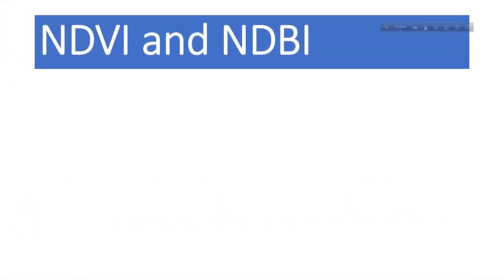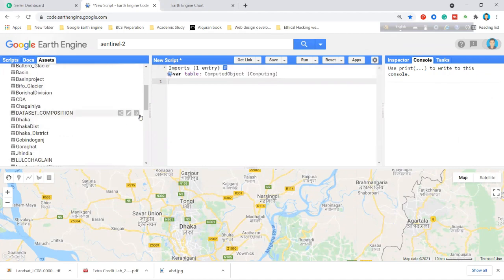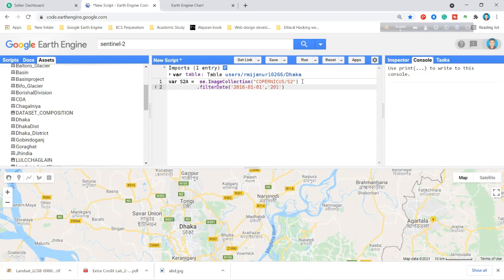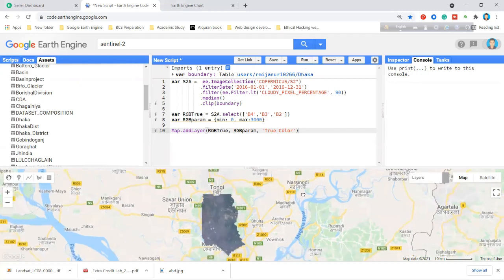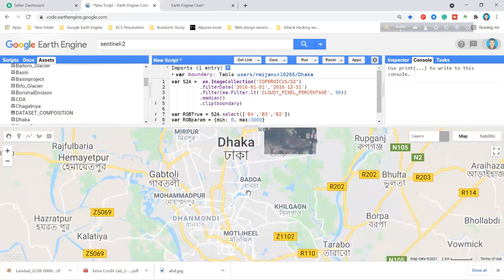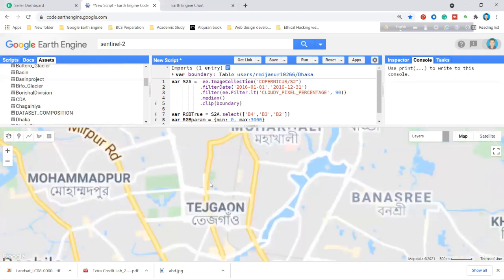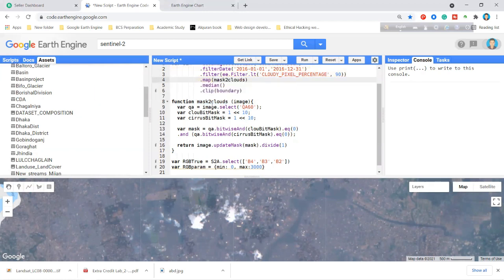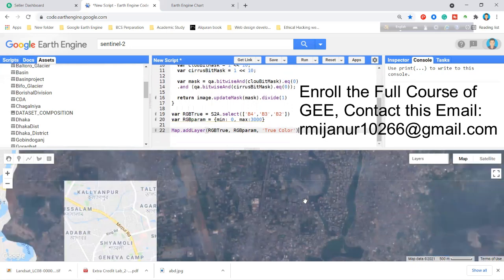গুগল আর্থ ইঞ্জিন ব্যবহার করে ক্লাউড-মুক্ত চিত্র তৈরি করার পদ্ধতি || স্যাটেলাইট চিত্রায়নে মেঘ অপসারণ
গুগল আর্থ ইঞ্জিন ব্যবহার করে ক্লাউড-মুক্ত চিত্র তৈরি করার পদ্ধতি || গুগল আর্থ ইঞ্জিন ব্যবহার করে স্যাটেলাইট চিত্রায়নে মেঘ অপসারণ
গুগল আর্থ ইঞ্জিন (জিইই) ব্যবহার করে বেসিক স্যাটেলাইট রিমোট সেন্সিং এবং জিআইএস বিশ্লেষণ সম্পর্কে সমস্ত কিছু জানতে সম্পূর্ণ কোর্সে ভর্তি হন, অনলাইন লাইভ ক্লাসের মাধ্যমে, আরও তথ্যের জন্য এই ইমেলটিতে যোগাযোগ করুন
জুম অনলাইনে গুগল আর্থ ইঞ্জিনের ১০ দিনের শিক্ষানবিস থেকে অ্যাডভান্সড কোর্স:

কোর্স বিষয়বস্তু:

১) গুগল আর্থ ইঞ্জিন: ভূমিকা
২) গুগল আর্থ ইঞ্জিন ২: ডেটা ফিল্টারিং এবং প্রদর্শন
৩) গুগল আর্থ ইঞ্জিন ৩: রাস্টার এবং ভেক্টর ডেটা আমদানি
৪) গুগল আর্থ ইঞ্জিন ৪: চিত্র সহ গণনা
৫) এনডিভিআই, এনডিডব্লিউআই এবং সমস্ত সূচক গণনা

৬) গুগল আর্থ ইঞ্জিন ৫: চিত্র শ্রেণীবিভাগের ভূমিকা
৭) গুগল আর্থ ইঞ্জিন ৬: ল্যান্ডকভার শ্রেণীবিভাগ মানচিত্র
৮) গুগল আর্থ ইঞ্জিন ৬: রাস্টার এবং ভেক্টর ডেটা রপ্তানি
৯) কীভাবে NDVI, NDWI এবং অন্যান্য সূচকের জন্য একটি টাইম-সিরিজ চার্ট তৈরি করবেন
১০) বর্ণালী সূচক এবং যেকোনো সূচক (NDVI, NDWI, NDSI, MNDWI, MSAVI) গণনা করার দক্ষতা বিকাশ করবেন
১১) স্যাটেলাইট চিত্র থেকে ক্লাউড মাস্ক কীভাবে সরাবেন
১২) NASA SRTM ব্যবহার করে GEE-তে পাহাড়ের ছায়া এবং ঢাল মানচিত্রের ভিজ্যুয়ালাইজেশন (DEM)
১৩) গুগল আর্থ ইঞ্জিন: নির্দিষ্ট সময়ের মধ্যে একটি NDVI চার্ট কীভাবে তৈরি করবেন
১৪) বায়ুর গুণমান পর্যবেক্ষণ: নাইট্রোজেন ডাই অক্সাইড (mol/m^2) ঘনত্ব গুগল আর্থ ইঞ্জিন জাভাস্ক্রিপ্ট API ব্যবহার করে
১৫) বায়ুর গুণমান পর্যবেক্ষণ: সালফার ডাই অক্সাইড (mol/m^2) ঘনত্ব গুগল আর্থ ইঞ্জিন জাভাস্ক্রিপ্ট API ব্যবহার করে
১৬) গুগল আর্থ ইঞ্জিন ব্যবহার করে CSV ফর্ম্যাটে এয়ার কোয়ালিটি প্যারামিটার টাইমসিরিজ ডেটা কীভাবে ডাউনলোড করবেন
১৭) গুগল আর্থ ইঞ্জিনে ল্যান্ডকভার ক্লাসিফিকেশন চার্ট কীভাবে তৈরি করবেন | LULC ম্যাপ চার্ট
১৮) ভূমি পৃষ্ঠের তাপমাত্রা GEE তে || GEE-তে টাইম সিরিজ চার্ট ব্যবহার করে LST-তে টেম্পোরাল প্যাটার্ন পর্যবেক্ষণ করুন
১৯) গুগল আর্থ ইঞ্জিনে গড়, সর্বোচ্চ এবং সর্বনিম্ন NDVI কীভাবে গণনা করবেন
২০) গুগল আর্থ ইঞ্জিন: আপনার মানচিত্রে একটি কিংবদন্তি, শিরোনাম কীভাবে যোগ করবেন
২১) গুগল আর্থ ইঞ্জিনে LULC ম্যাপ এরিয়া গণনা করা
COLAB-তে পাইথন আর্থ ইঞ্জিন API ব্যবহার করে গুগল আর্থ ইঞ্জিন বিগিনারস কোর্স, পর্ব: ১: